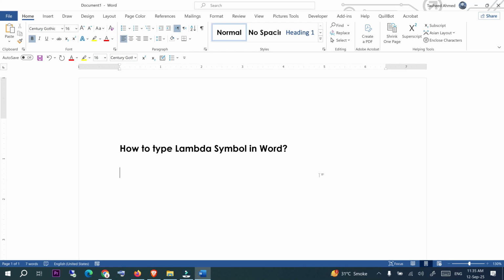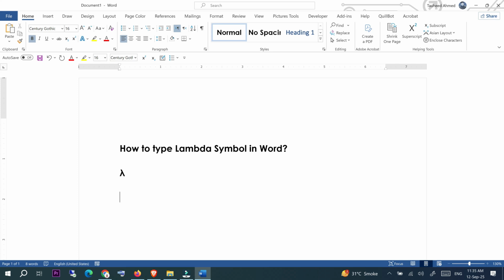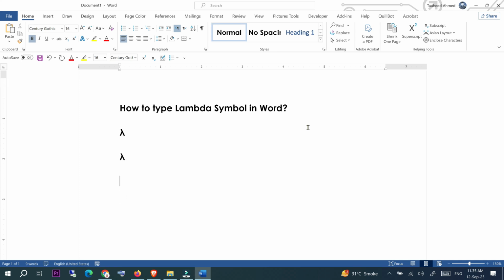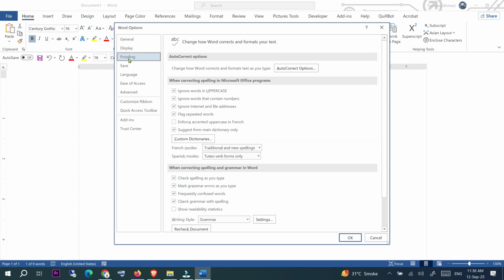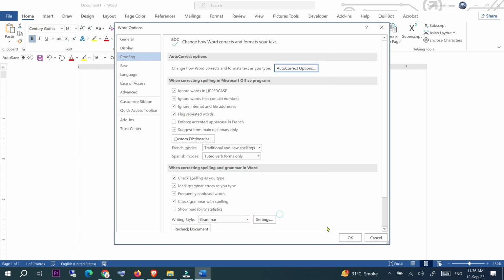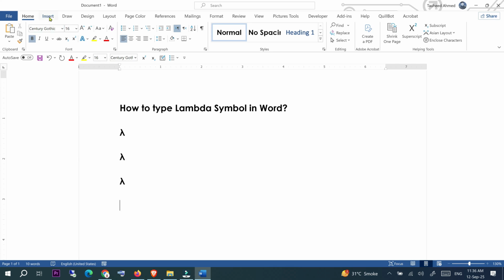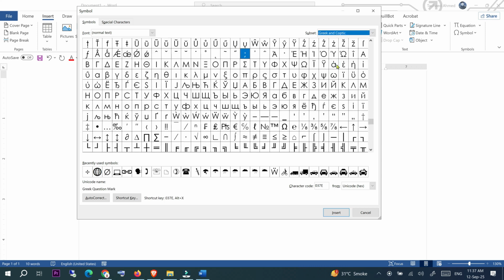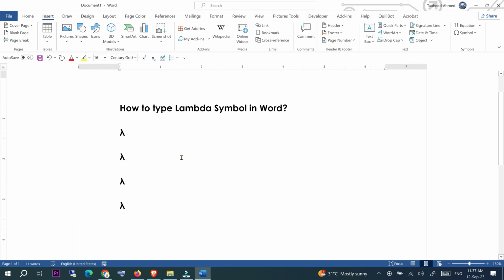How to Insert Lambda Symbol in MS Word with 4 Methods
Need to add the lambda symbol (λ) to your Microsoft Word document for a math or science paper? This video shows you four different, easy-to-follow methods. Whether you prefer a simple keyboard shortcut, using the Symbol dialogue box, or even the handy Equation Editor, this tutorial has you covered.

This is one of the fastest ways to insert the symbol if you have a numeric keypad.

Press and hold the Alt key on your keyboard.

Using the numeric keypad (not the numbers at the top of the keyboard), type 955 for the lowercase lambda (λ) or 923 for the uppercase lambda (Λ).

Release the Alt key, and the symbol will appear.

Method 2: Insert Symbol Dialogue Box
This is a reliable method that works on all computers, regardless of whether they have a numeric keypad.

Go to the Insert tab on the Word ribbon.

In the Symbols group, click on Symbol, then select More Symbols.

A dialogue box will open. In the Font dropdown menu, select (normal text).

In the Subset dropdown menu, select Greek and Coptic.

Scroll down to find and select the lambda symbol (λ or Λ), then click Insert.